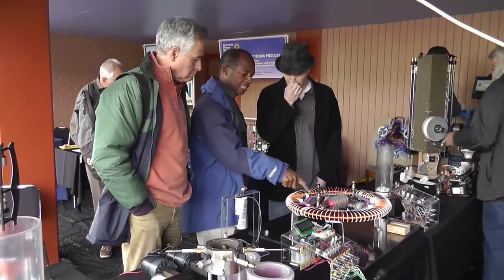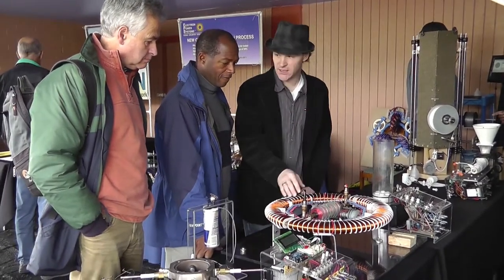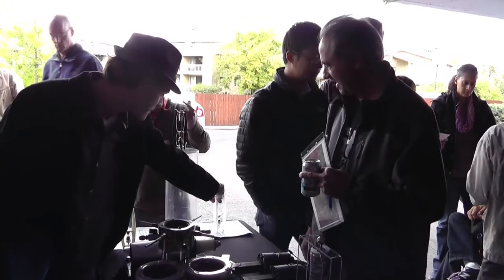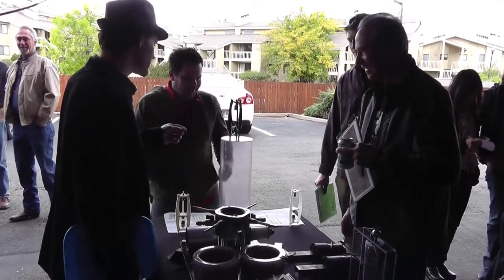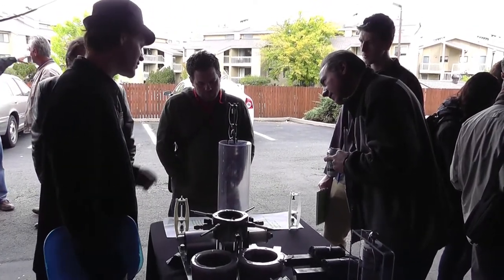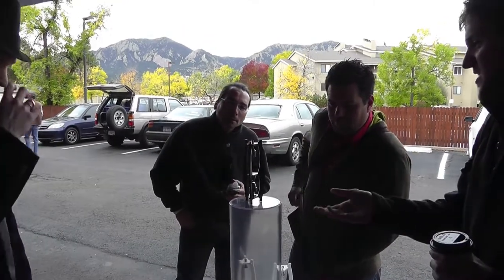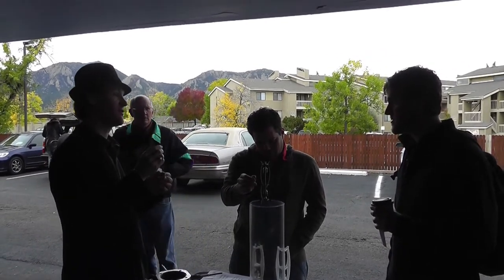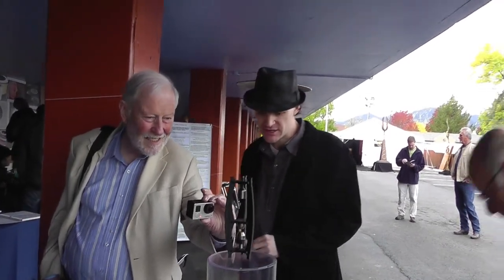#25 D2 Global BEM 2013: RANDOM CLIPS 1 ~Russ's View RWGresearch com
I will make a page and play list for this trip once more videos are uploaded! :)

God Bless

~Russ

RWGresearch.com